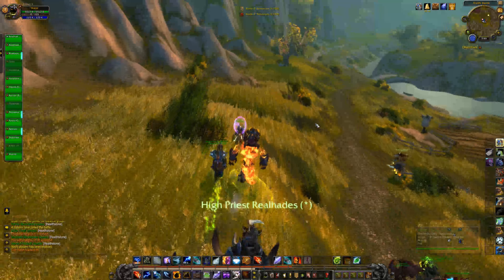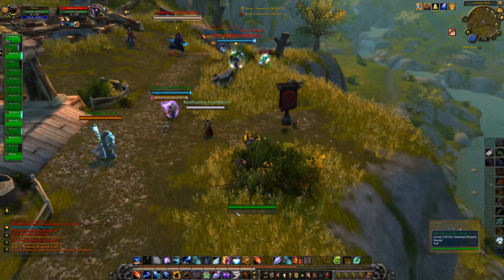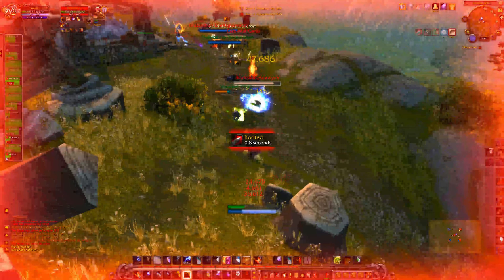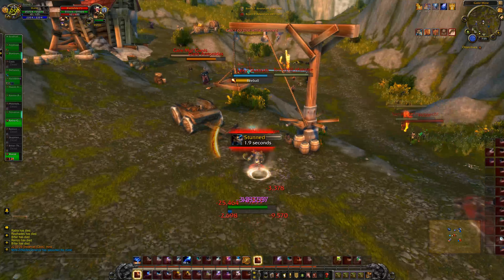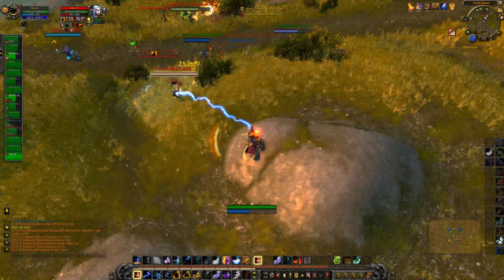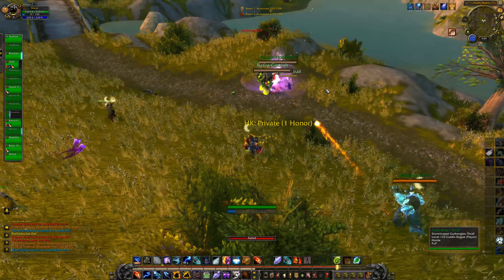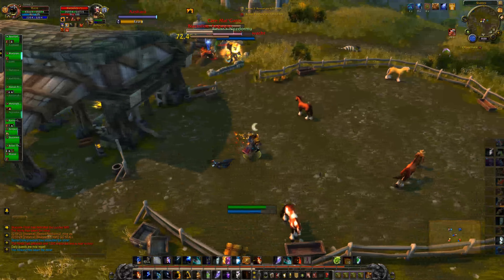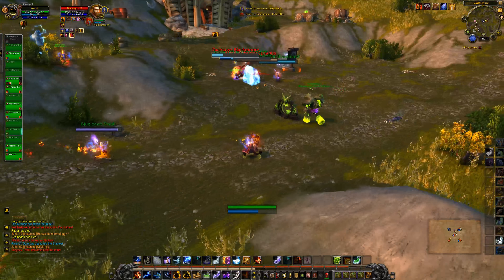🔥Elemental Shaman PvP | 4K Graphics And Getting It Done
Yes! Big new rig, 4k graphics and another elemental shaman video. I hope that the recording and post tool didin't change my resolution on me (which you only see when the video is available on youtube).  Anyways, it seems that my elemental shaman doesn't mind the nicer textures, as it was a good pvp game with good damage and a few kills. I haven't set up my UI and addons yet as I just got the rig and wanted to jump into the game, but I think it went alright. Hope you enjoyed it too, and I hope the 4k is actually happening on youtube. Yay ele shaman pvp